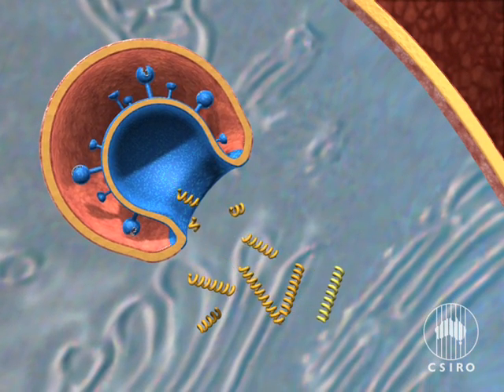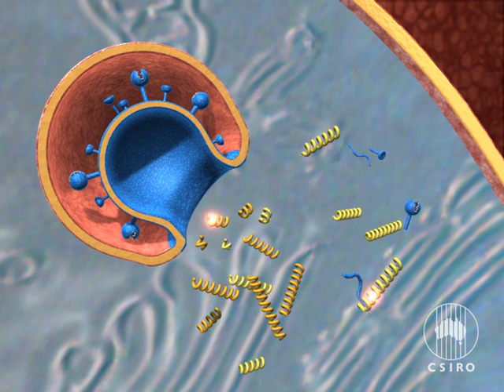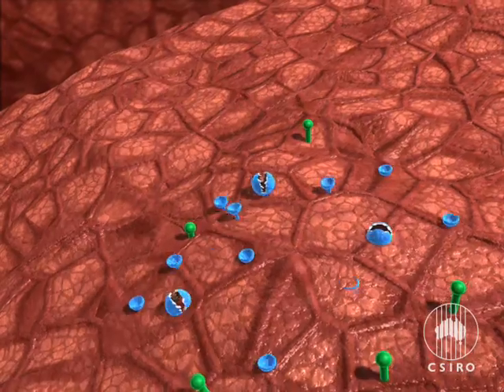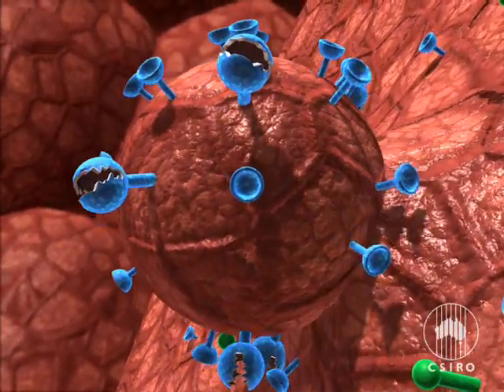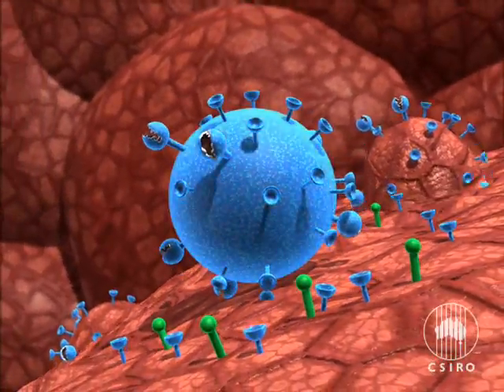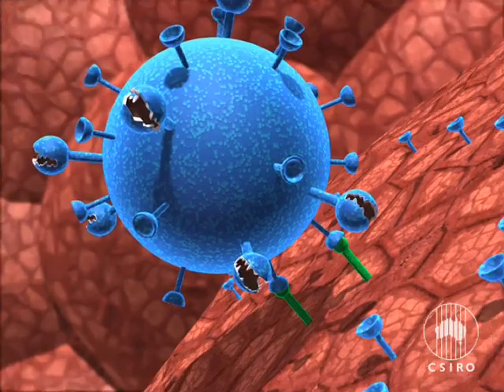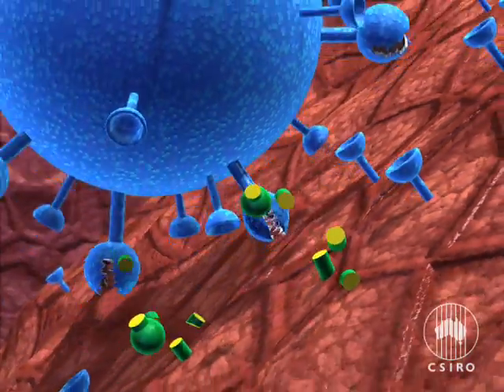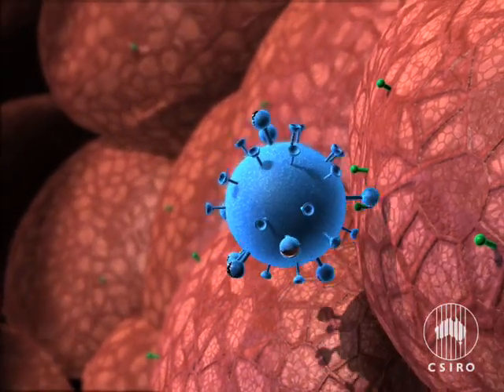Relenza 2008WM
Animation created for CSIRO to illustrate how the RELENZA flu drug works.